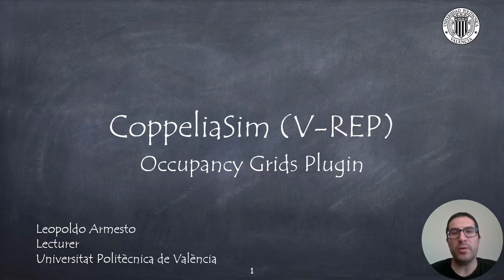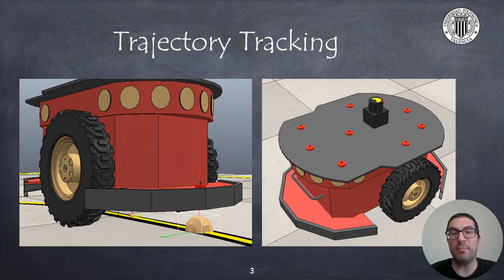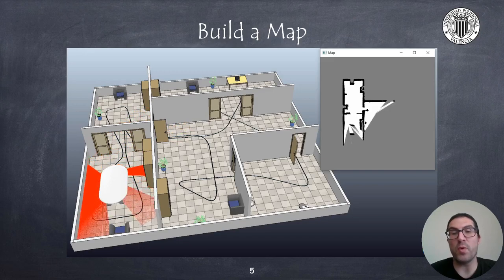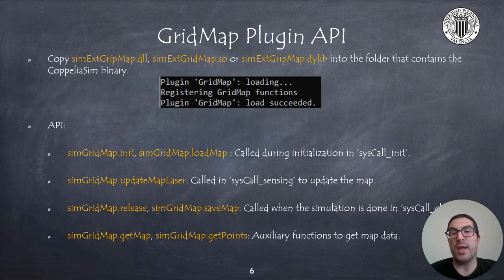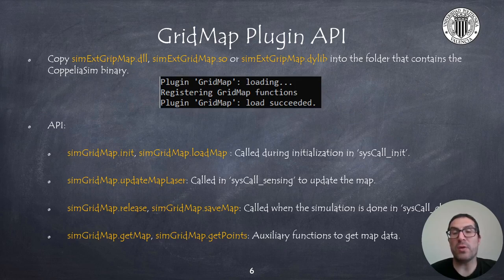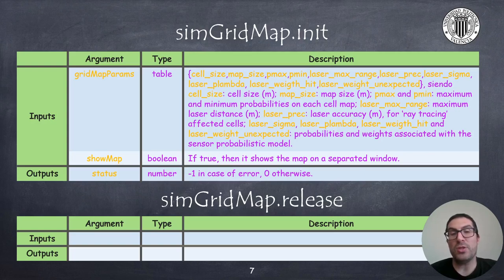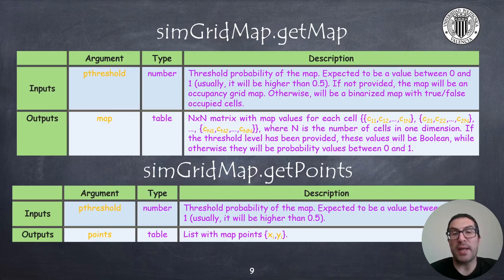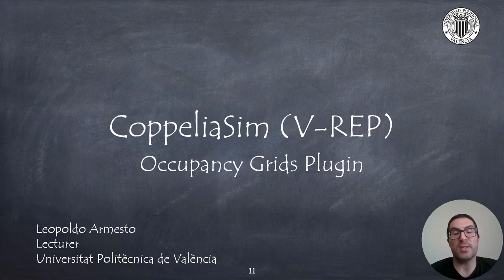How to Implement Occupancy Grids Maps with Occupancy Grid Plugin | CoppeliaSim (V-REP)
This video explains how to use the CoppeliaSim plugin to create occupancy grid maps using a laser sensor.
This video is part of a set of video tutorials used in Mobile Robotics subjects at the Universitat Politècnica de València.
File used to complete this lab. session:
IMPORTANT:
The following instruction is needed in the actuation section since 4.1.0 version.
simHandlePath(sim.handle_all_except_explicit,sim.getSimulationTimeStep())
To download of the plugin binaries: